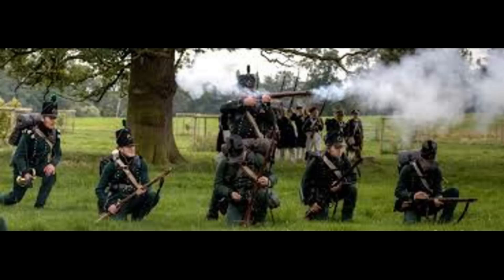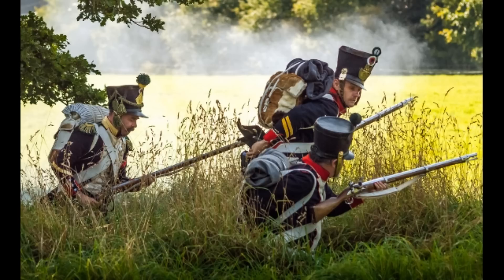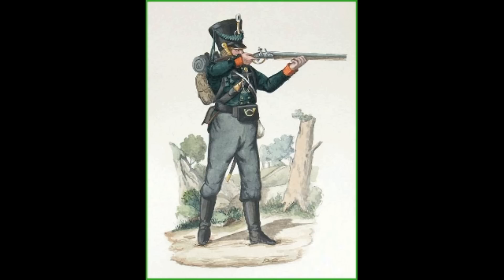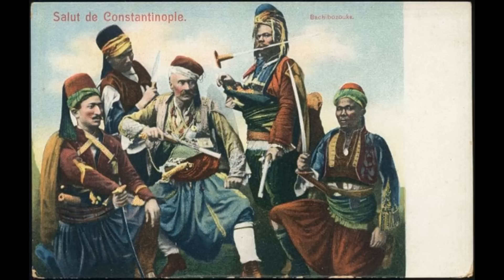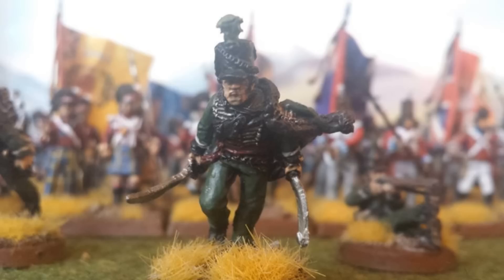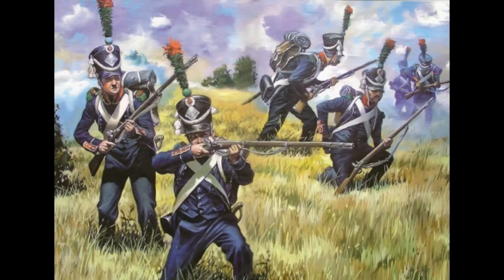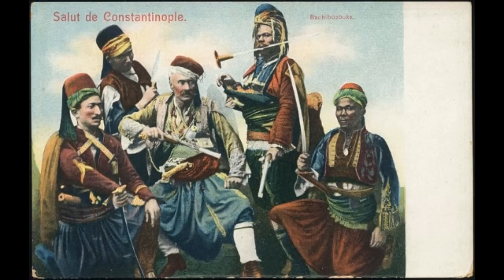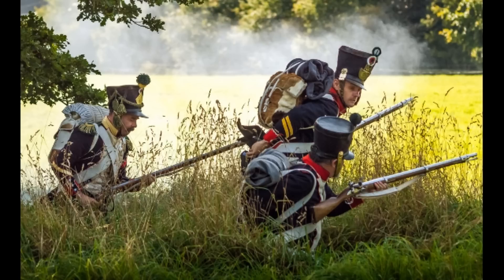Napoleonic skirmishing light infantry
A (very) quick guide to skirmishing infantry in the Napoleonic Wars. We look at Jagers, Grenzer, Cacadores and even the mighty Bashi Bazouk amongst others!